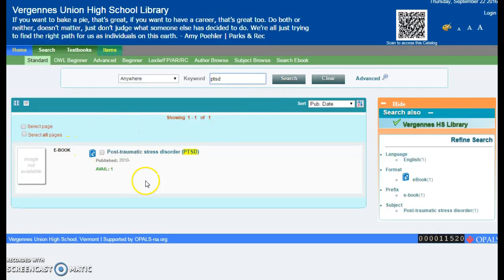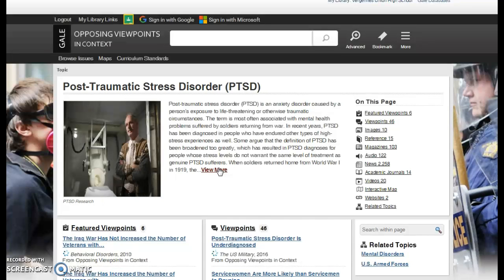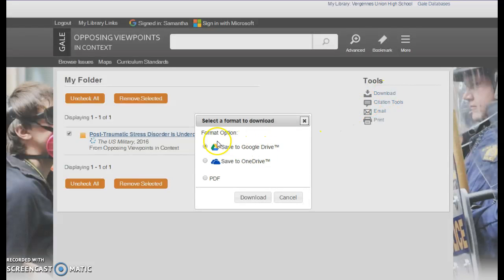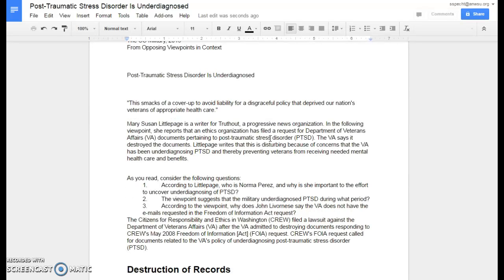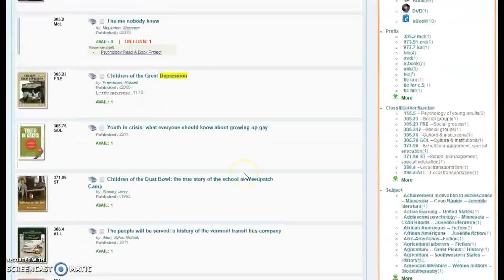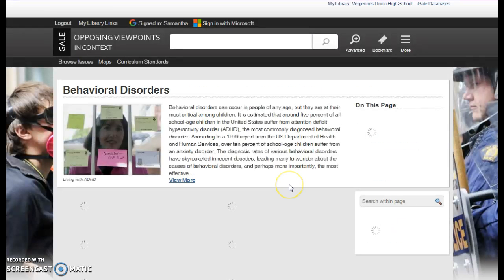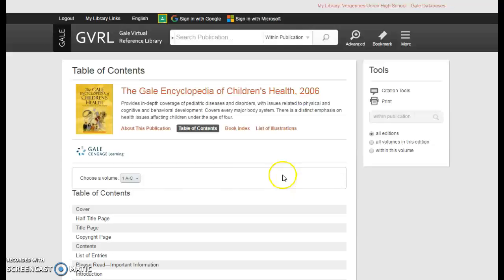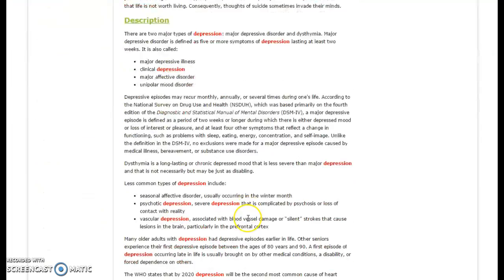Health - Library OPAC, Databases & Google Drive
Learn how to search for topics using the library OPAC, link your Google Drive account to the databased (for saving documents and citations), and learn about some databases and e-books that will help you complete your project.